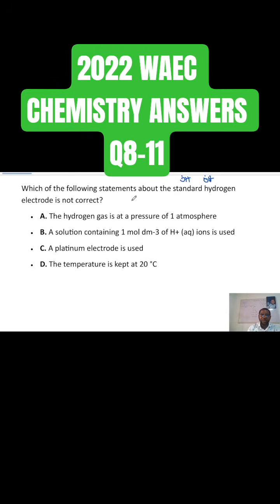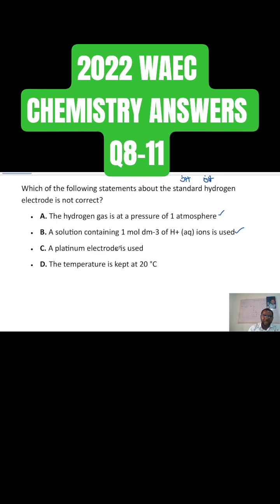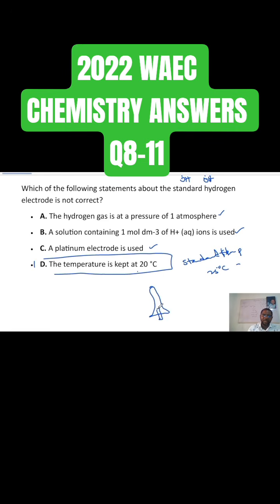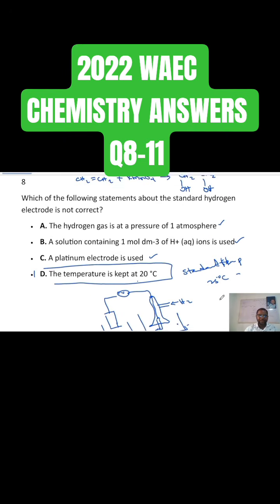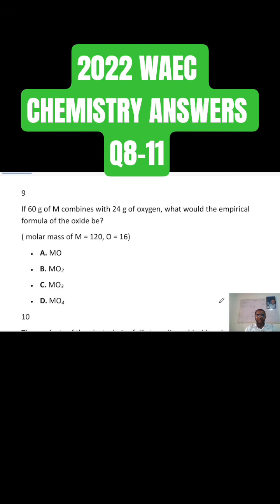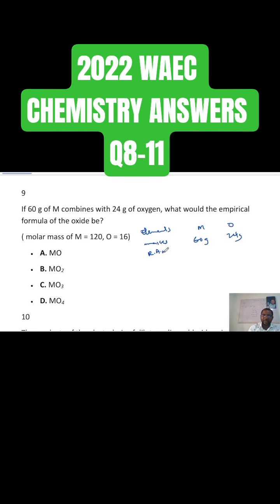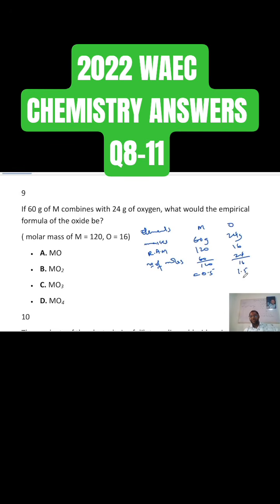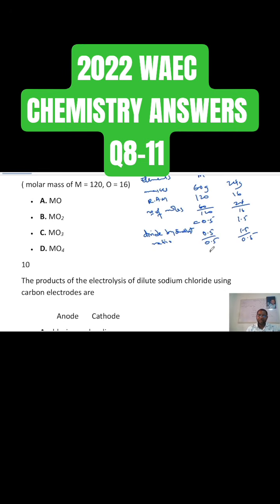2022 WAEC CHEMISTRY ANSWERS Q8-11